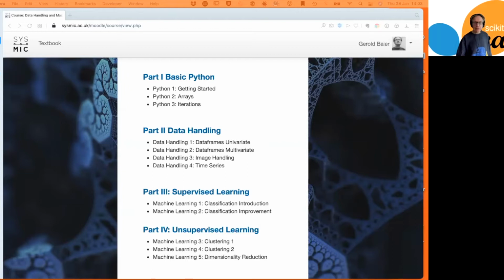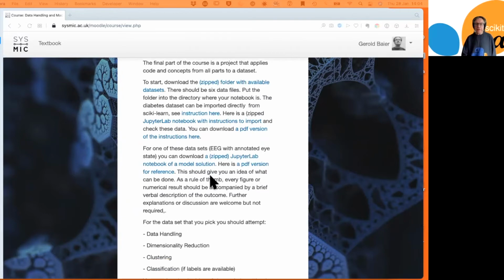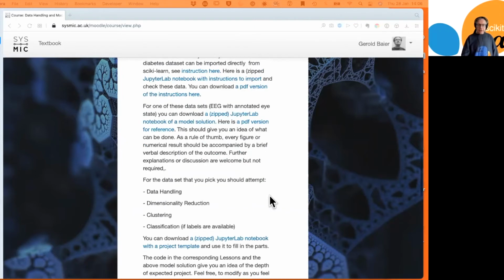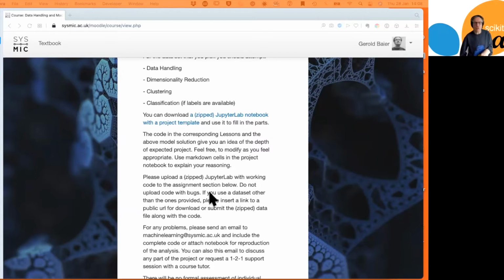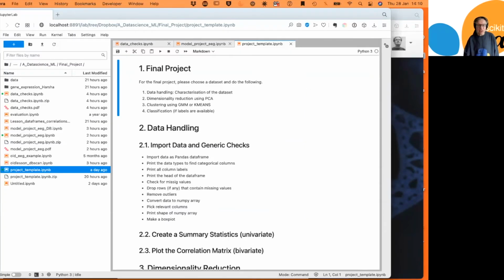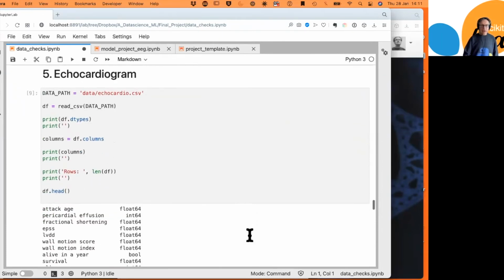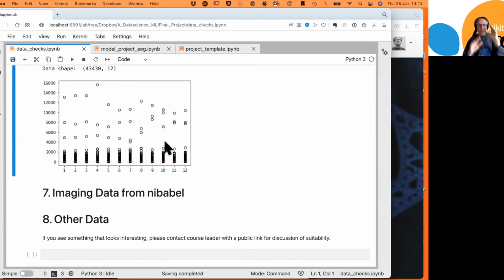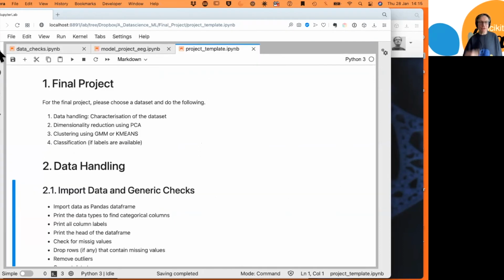Final Project (Guidelines)